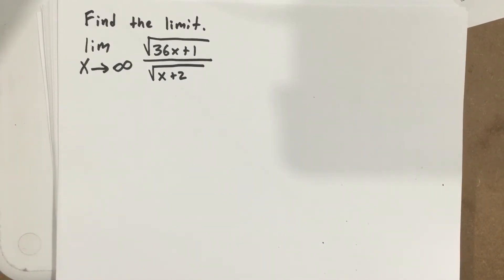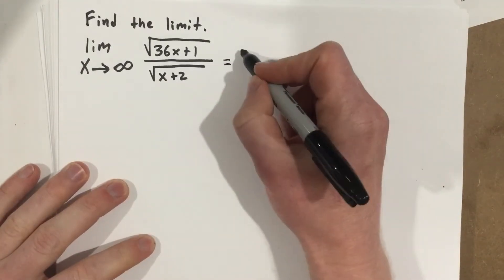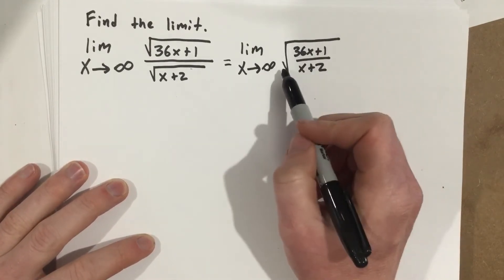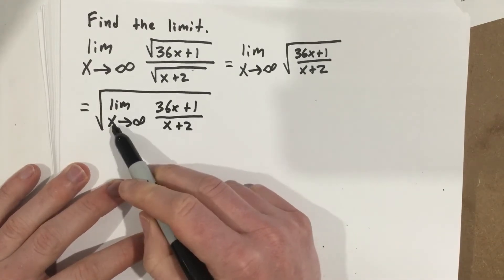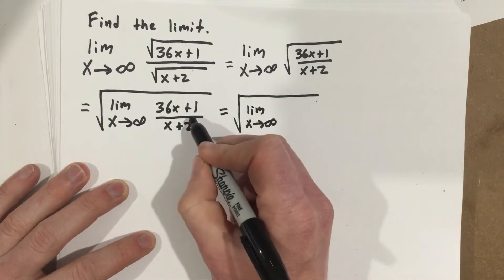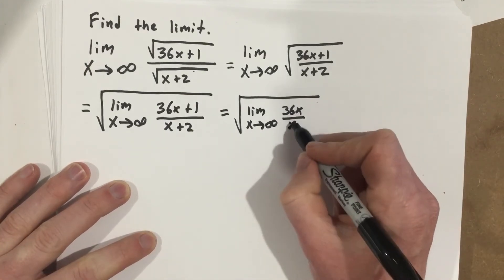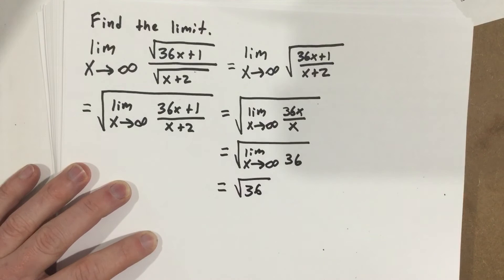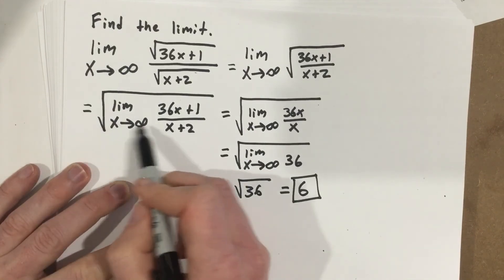Apply L'Hospital's rule to find the limit of an indeterminate form produced by a quotient (inf/inf)